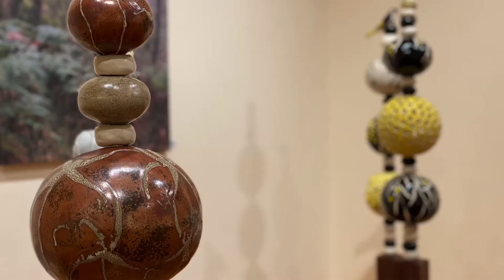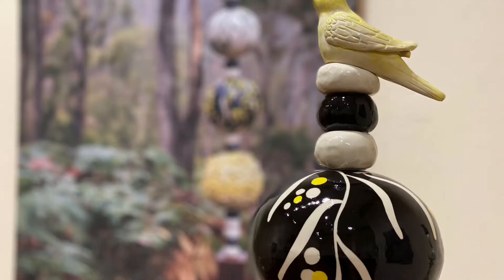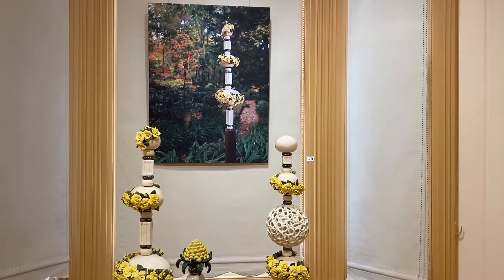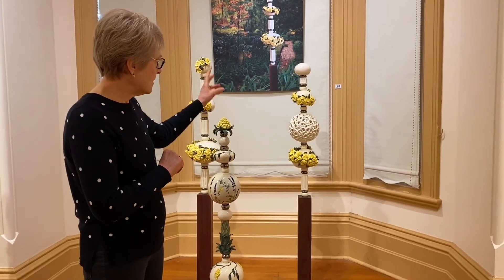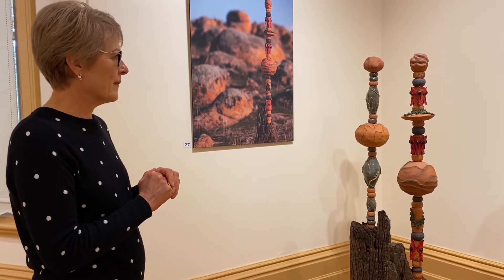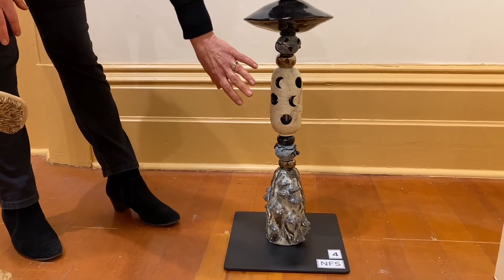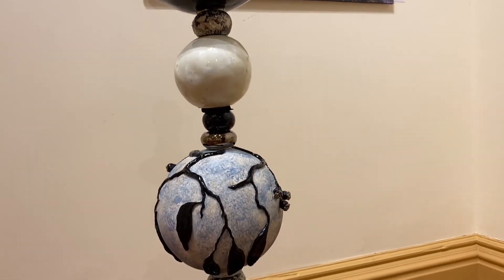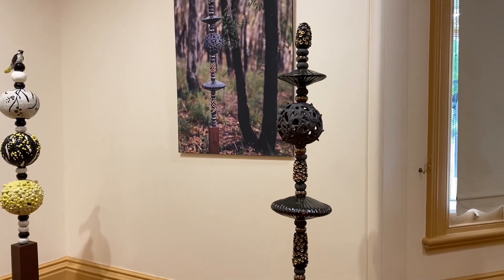Hughes Gallery - Rosie Field - Naturescape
Local award-winning artist, Rosie Field, celebrates the enduring and eclectic beauty of nature in this series of ceramic stacks alongside complementary smaller functional pieces.

for further information.